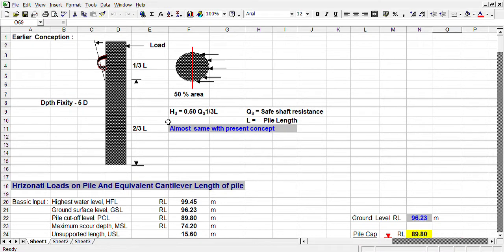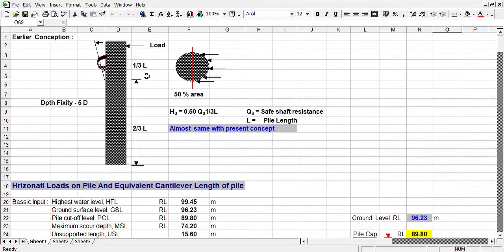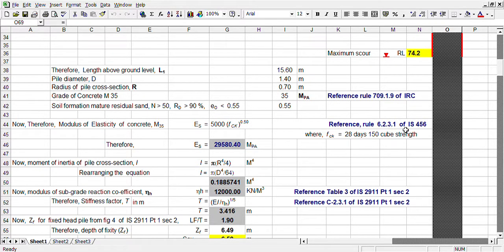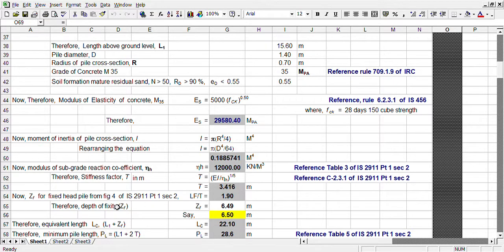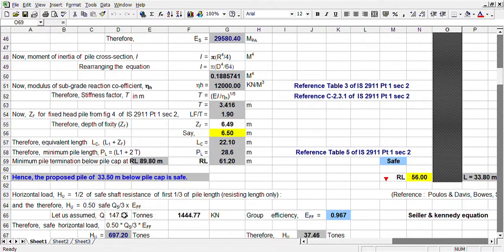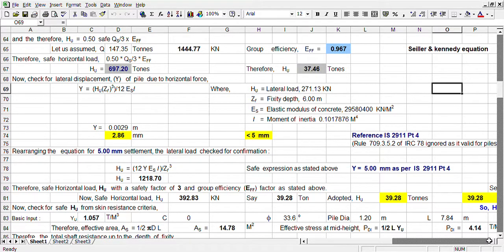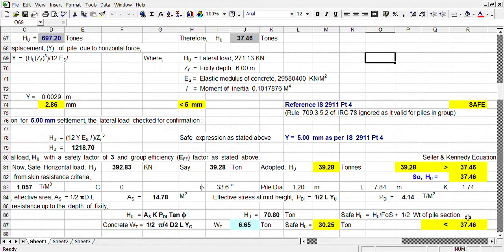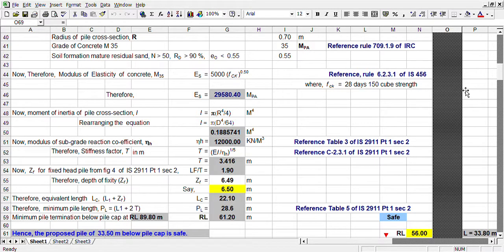HORIZONTAL PILE LOAD CAPACITY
THIS IS A SIMPLE APPROACH  FOR ESTIMATION OF   HORIZONTAL  LOADS  CARRYING CAPACITY  OF  PILE  FOUNDATION.  I  SHALL BE  GRATEFUL, IF  IT IS LITTLE  USEFUL OF YOUNG  PRACTICING  ENGINEERS.